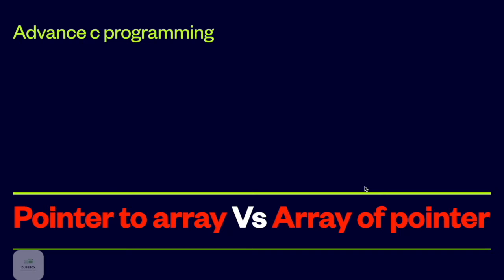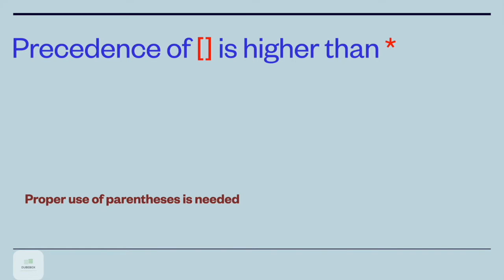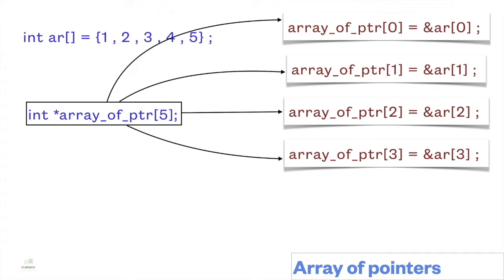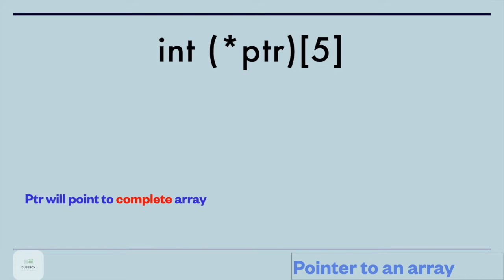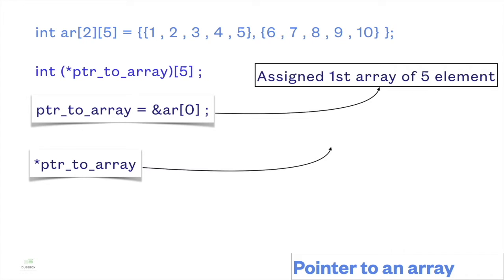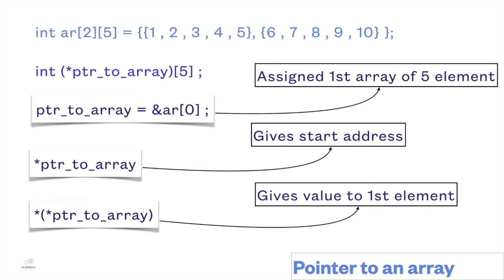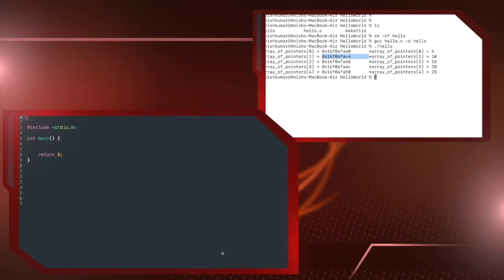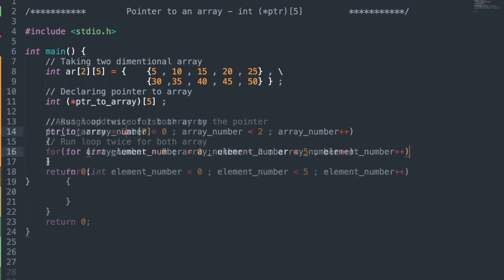Difference between Pointer to an array and Array of pointers in c programming language with example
Difference between Array of pointers and Pointer to an array in c programming.
Array of pointers (int *array_of_ptr[5]) - Array of pointers which can store the addresses of 5 variables.
Pointer to an array (int (*ptr_to_array)[5]) - Single pointer which can point to array of 5 pointers.

I have explained basics of array of pointers and pointer to an array with examples in the video.

You will get the complete understanding and difference between Array of pointers and pointer to an array after watching this video.

0:00 intro
0:15 precedence problem
0:55 array of pointers
1:54 pointer to an array
3:10 coding - array of pointers
4:20 coding - pointer to an array
6:25 summery